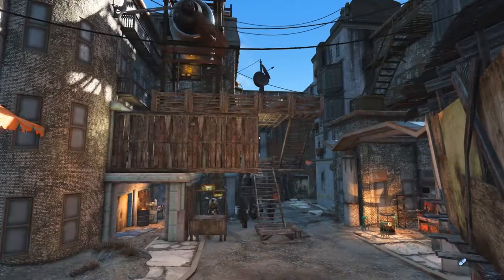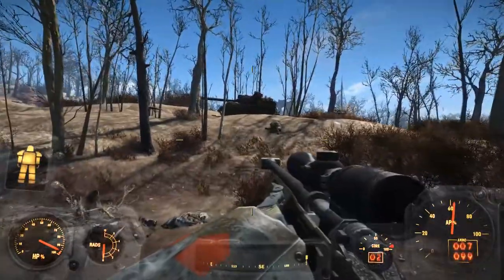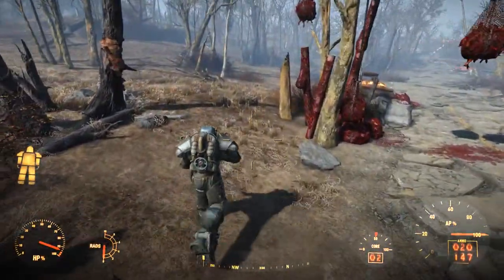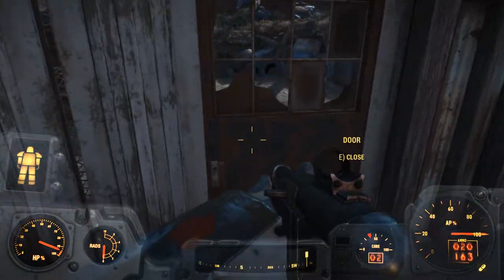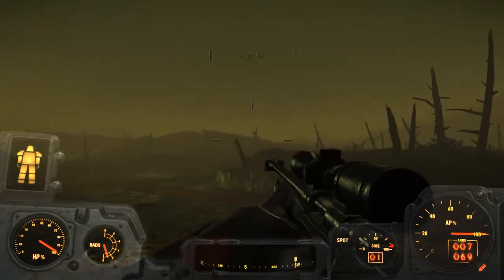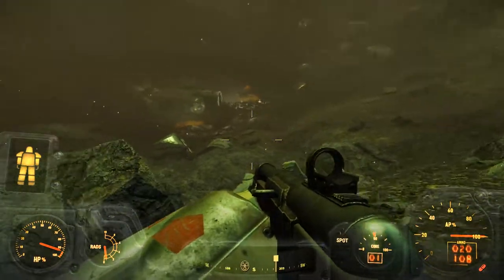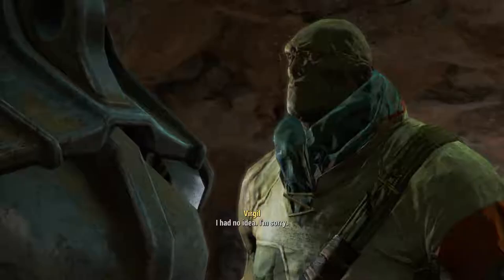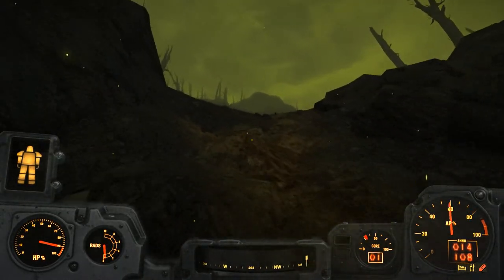Fallout 4 - Let's Play: Nora Companion (WIP) - Part 13 (Survival) | Happy New Year!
In this series of fallout I do a lets play of the mod Nora Companion WIP. This mod is great if you are into the lore and want an extention of the original. There is a ton of dialoge and funny comments. Enjoy!